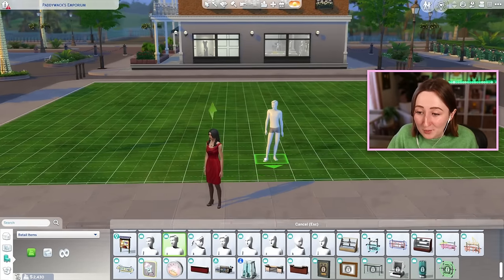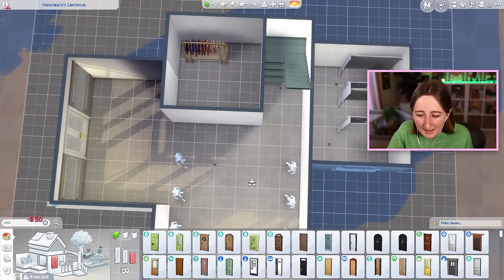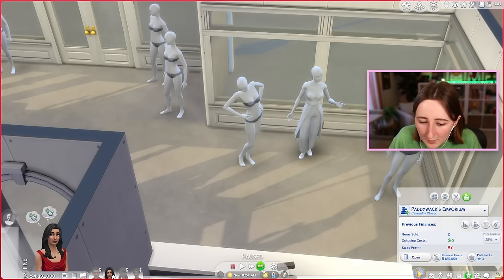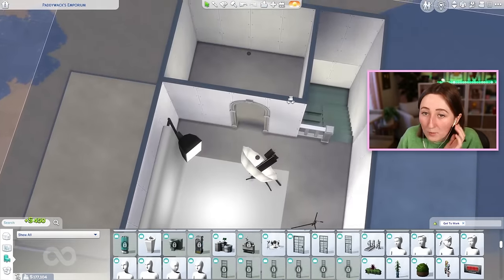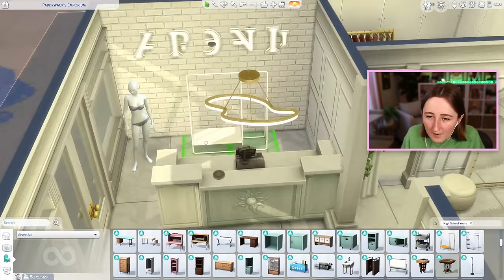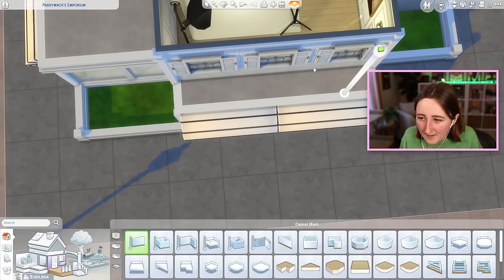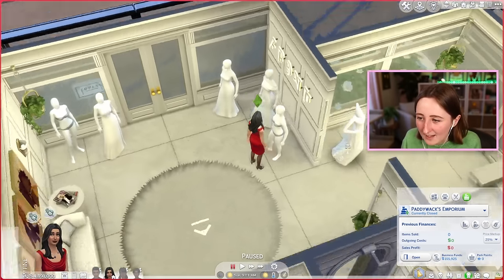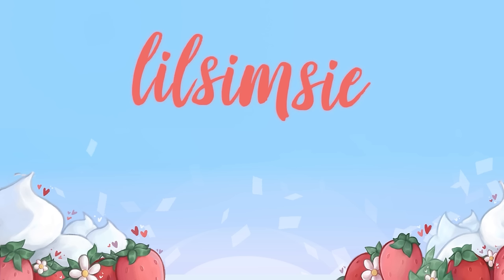i built a wedding dress store in the sims!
Building a store that sells wedding dresses in The Sims 4!